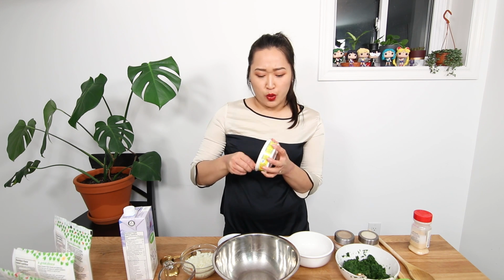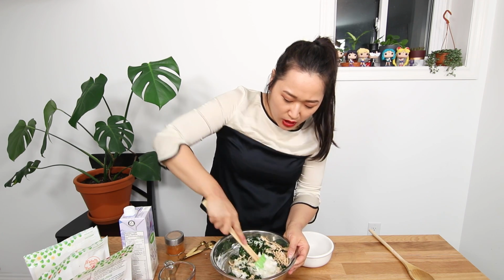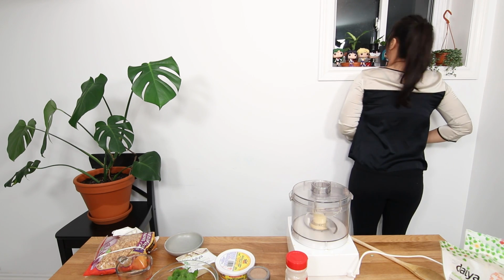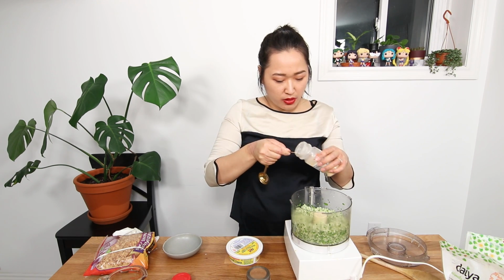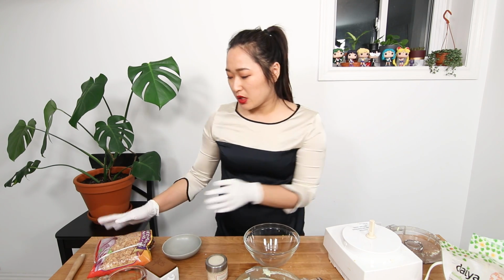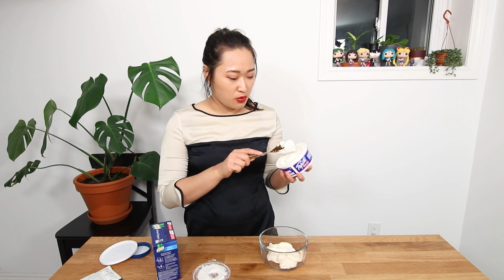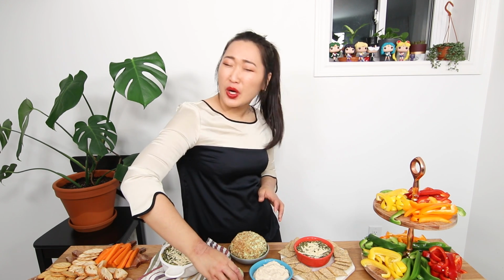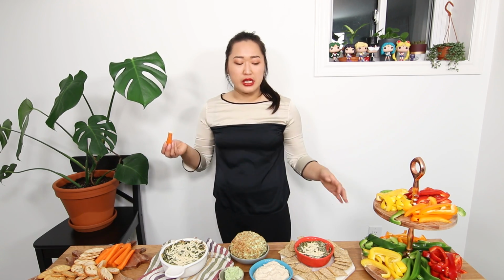Last Minute Vegan Appetizers for New Years Eve!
Happy New Year everyone! If you need some last minute vegan appetizers for tonight's party, I have you covered! A quick trip to any of your favourite places that has vegan versions of sour cream and cream cheese will have you on your way to some epic vegan appetizers!

The Viet Vegan is a participant in the Amazon Services LLC Associates Program, an affiliate advertising program designed to provide a means for me to earn fees by linking to Amazon.com and affiliated sites.

♡ Where do you live? - Just outside of Toronto
♡ Where do you find mushroom broth powder? - Asian grocery stores have it. I show what the packaging looks like in this video
♡ What's up with your skin? - I have eczema, and atopic dermatitis on my hands. I share what I do to help my skin in this video
♡ Is YouTube your full time job? - No, I work part-time in marketing :)
♡ What does your logo mean? Why isn't your logo using the Vietnamese flag? - Actually I use the South Vietnam flag because it represents Viet Kieu (Vietnamese immigrants after the fall of Saigon), my parents were both boat refugees before immigrating to Canada. My logo combines two parts of my identity: Maple leaf because I'm Canadian, and the South Vietnam flag because I'm Vietnamese :)

[ K I T C H E N  ♥  E Q U I P M E N T ]
❥ Molla Air Fryer
❥ Victorinox Chef's Knife

❥ Canon 80D
❥ Tokina 11-16mm f/2.8
❥ Canon 100mm f/2.8 Macro
❥ Canon 50mm f/1.4
❥ Canon 24-70 f/4
❥ Manfrotto Tripod (not the exact model I have, I don't think they make mine anymore haha)
❥ RODE Mic Rycote Lyre Mount
❥ Canon G7x Mark ii